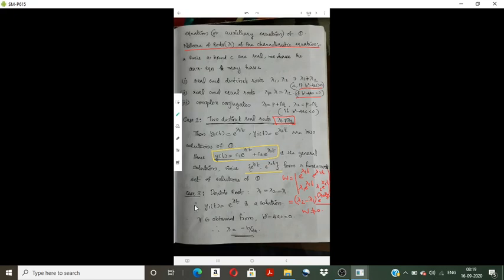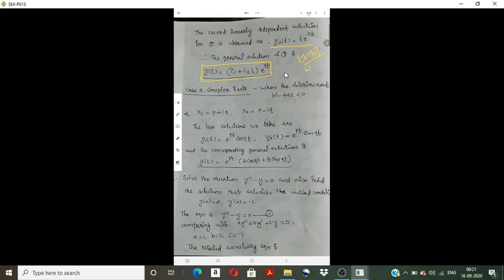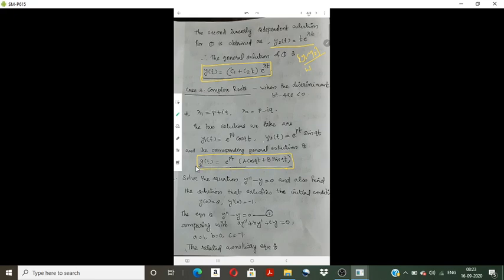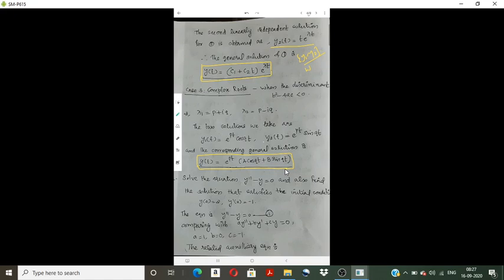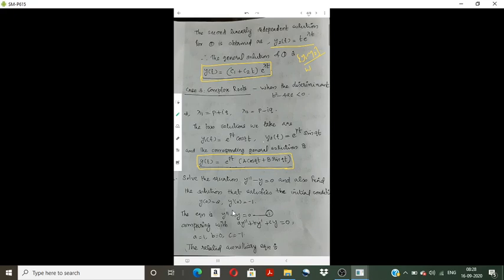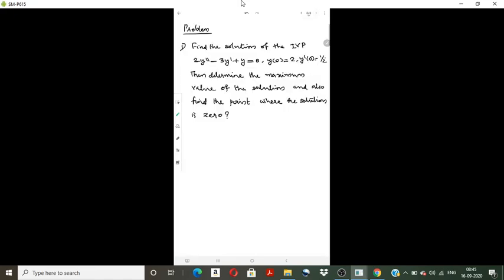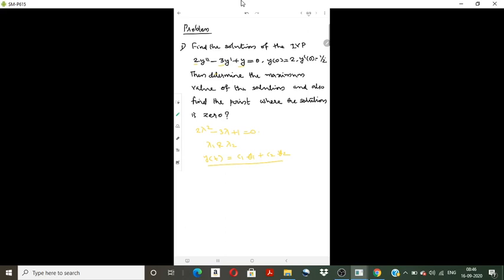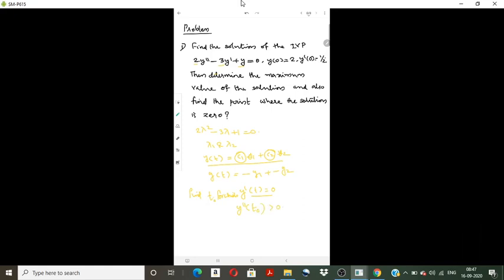Lec 6- Method of solving Homogeneous Equations with Constant Coefficients- Real n Distinct Roots